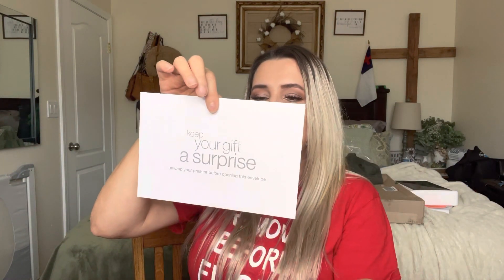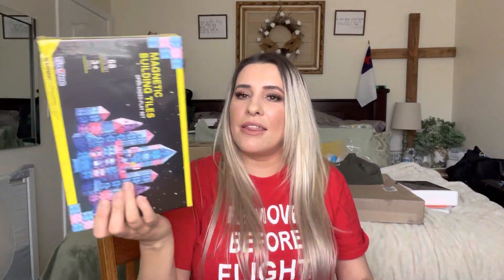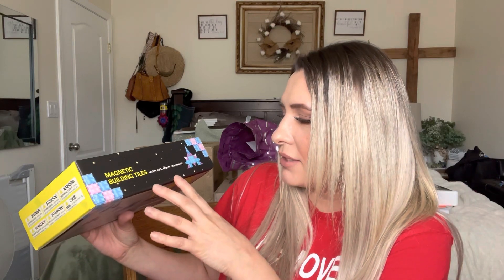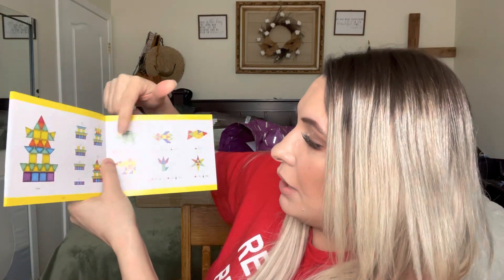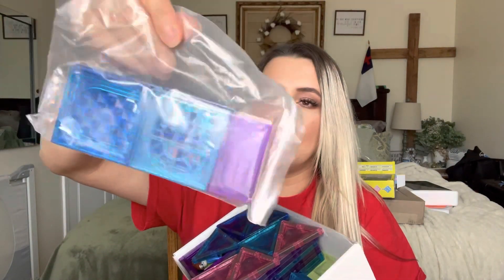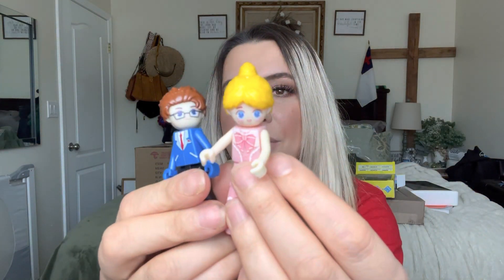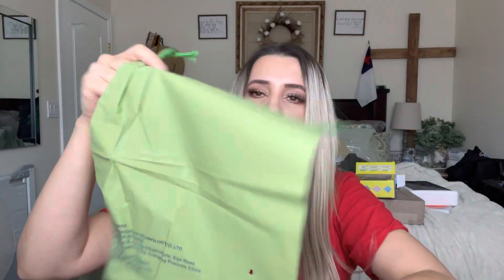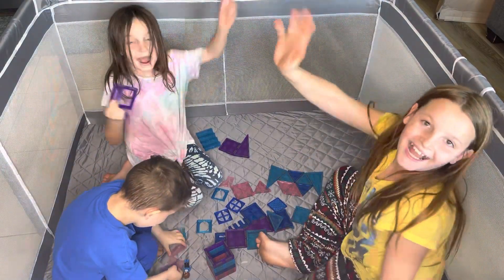Soyee Compatible Magnetic Tiles Building Blocks Amazon Review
Compatible Magnetic Tiles Building Blocks STEM Toys for 3+ Year Old Boys and Girls Montessori Toys Toddler Kids Gifts Learning by Playing Activities - 102pcs Advanced Set